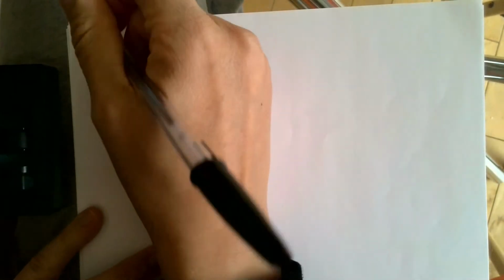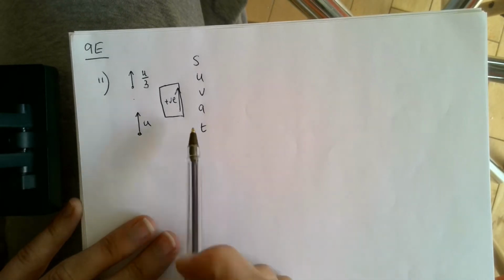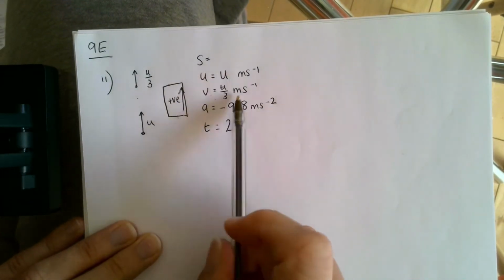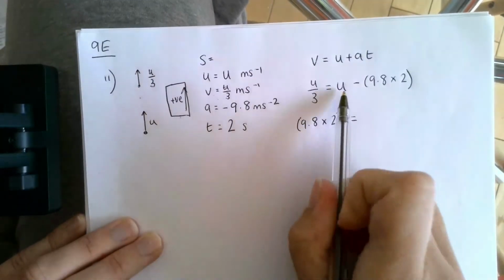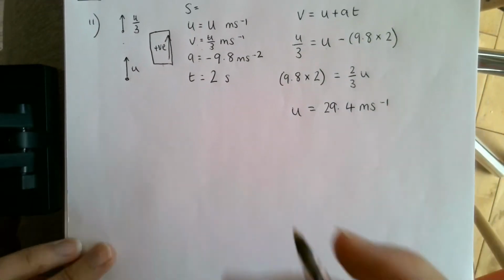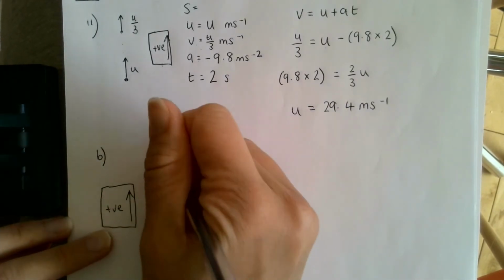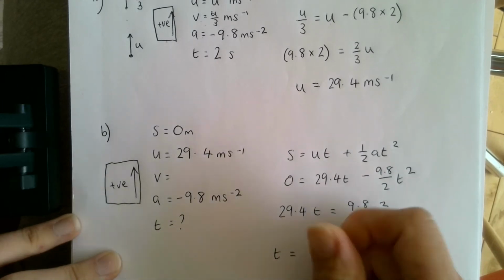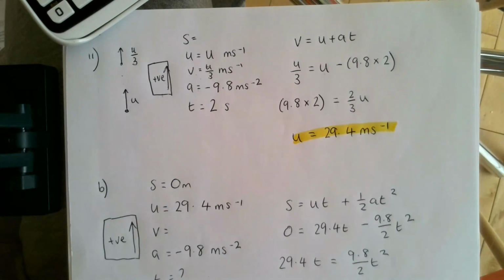Exercise 9E Q11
Chapter 9 - Constant Acceleration

Exercise 9E Question 11